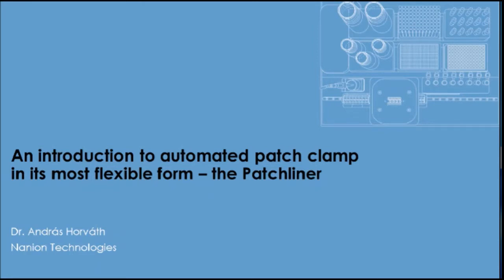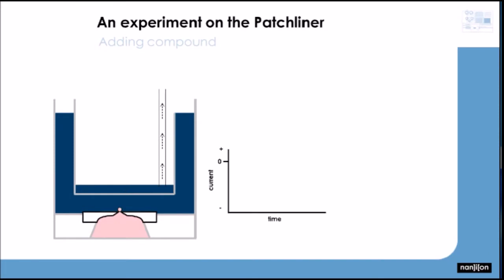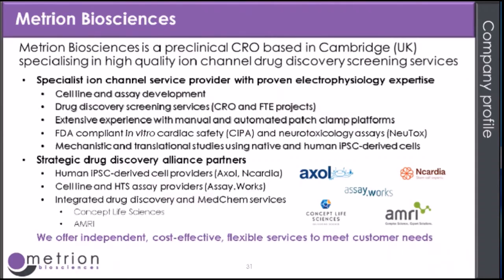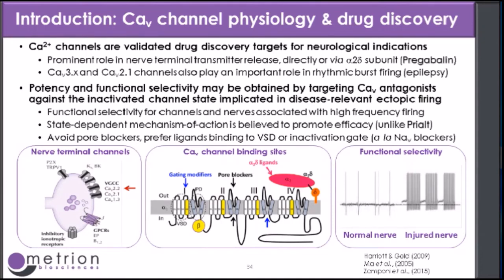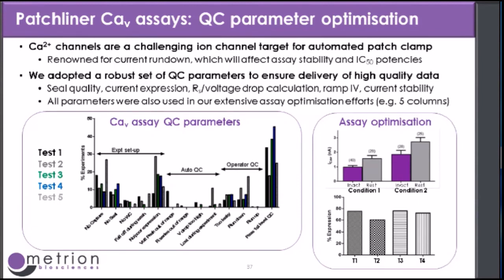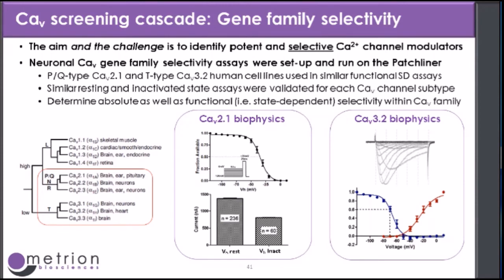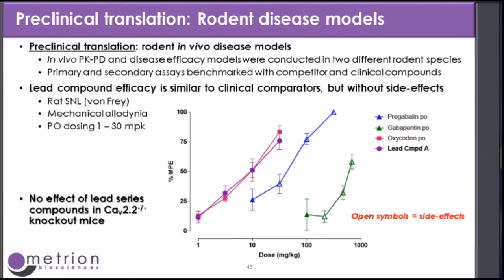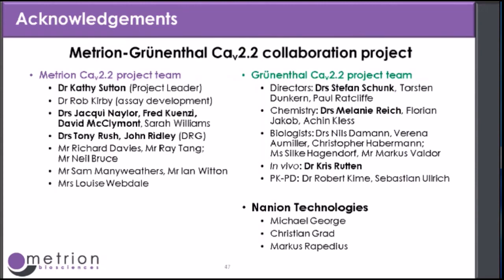Validation and optimization of automated patch clamp voltage-gated Ca2+ channel assays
This webinar aims to provide insight into the use of the APC platform, the Nanion Patchliner for assay development and includes a case study presented by Metrion's CSO Dr Marc Rogers on the Validation and optimization of automated patch clamp voltage-gated calcium channel assays.